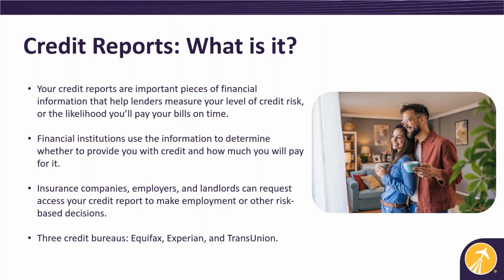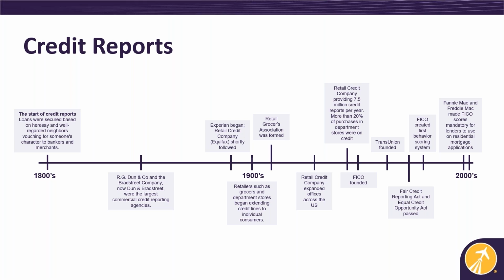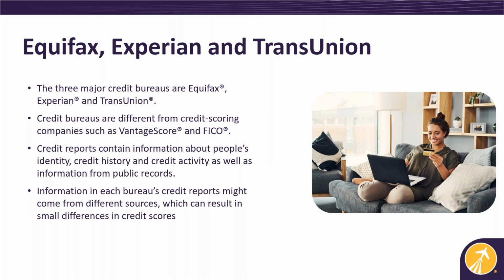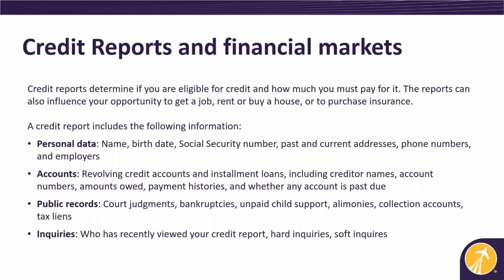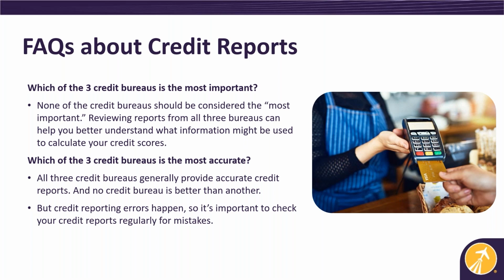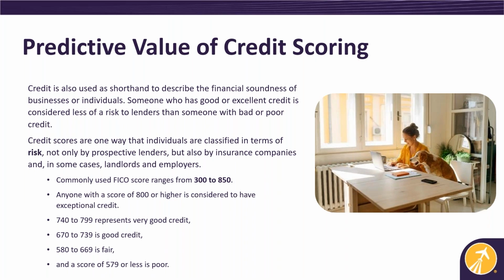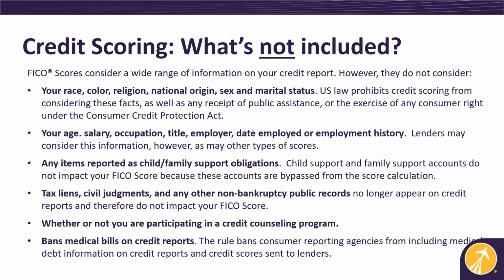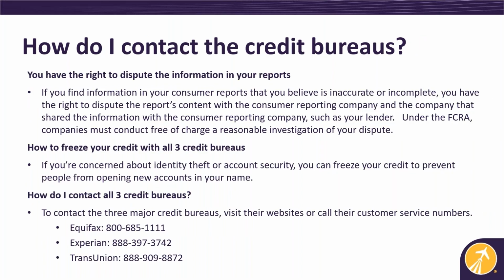Making sense of credit reports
From payment history to credit account types, your credit report includes a wealth of information that helps paint a picture of your creditworthiness. But lenders aren't the only ones who benefit from reading these reports. Taking the time to look at yours can help you understand how your credit is impacted and catch fraudulent activity such as an account opened in your name. Join us as we dive into the ins and outs of these crucial personal finance reports so you can gain a better understanding of why they're important and how to read them.